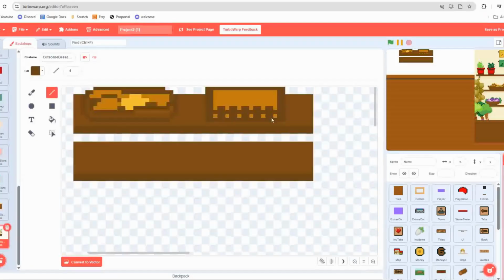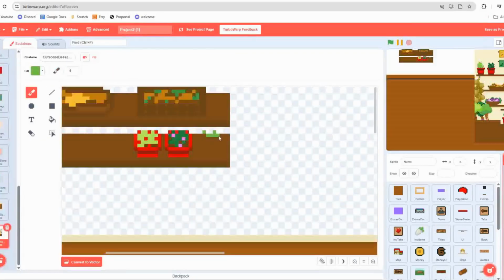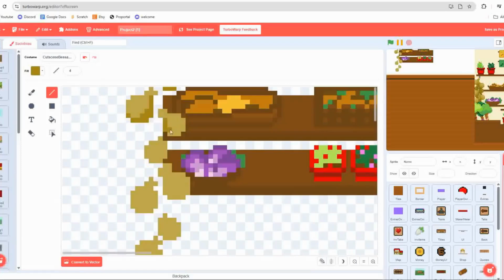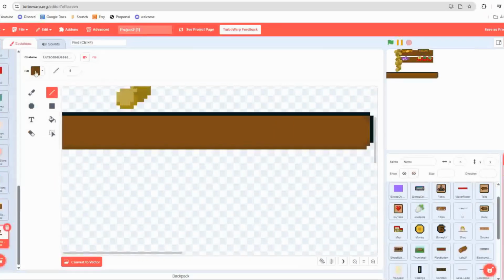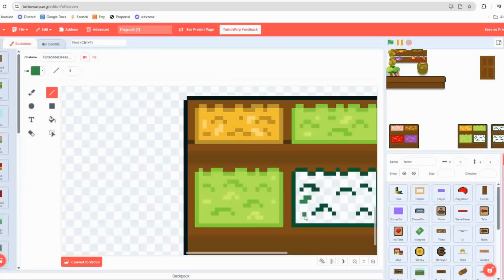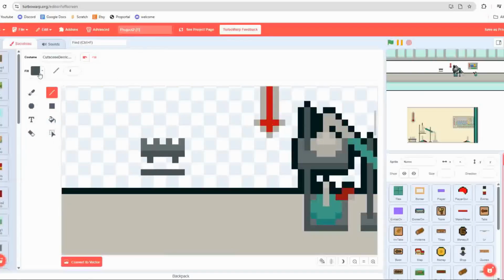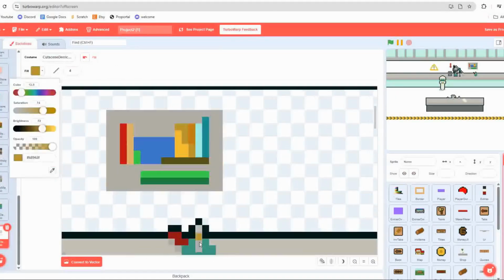A Farmer's Life | Background Information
In this devlog, I added backgrounds to my cutscenes.

This is a Devlog for A Farmer's Life, the Stardew Valley inspired farming simulator created in Scratch, in order to demonstrate the limits - or lack there of - of what is considered a beginner's platform. Today, I started my work on the NPC stories.